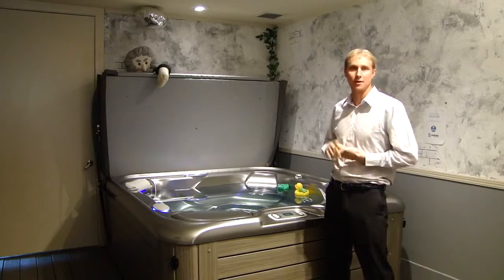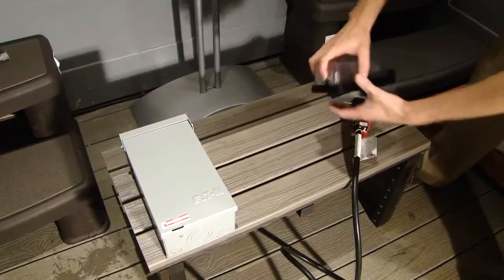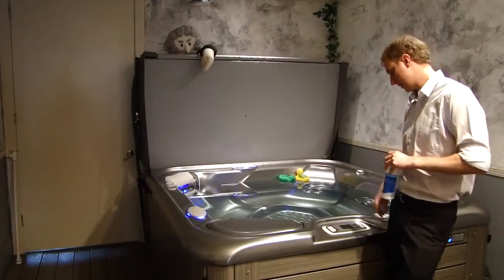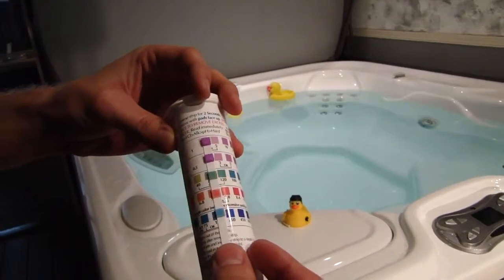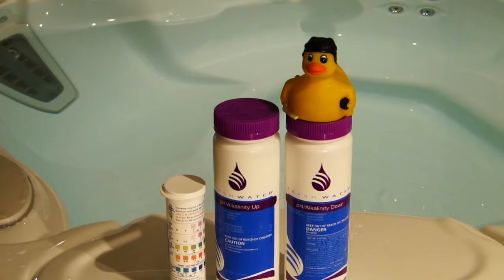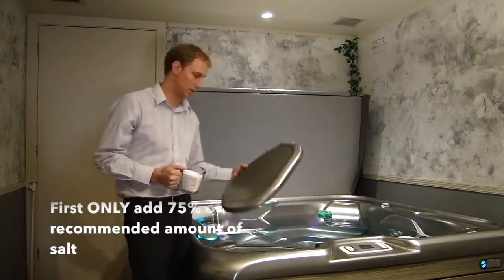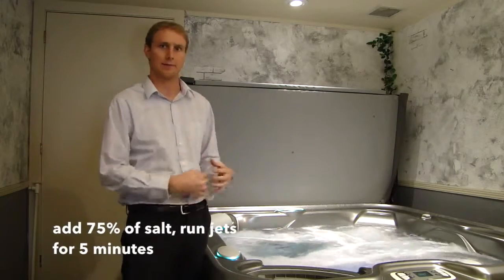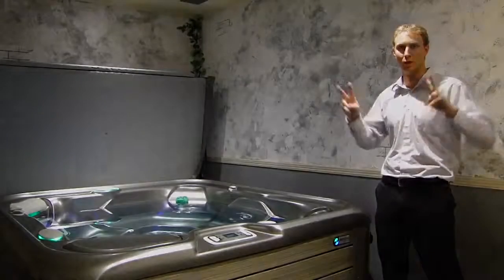Spa start-up demonstration - ACE System of Water Care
Scott with Creative Energy demonstrates the Ace System of water care spa start-up. The ACE system uses a patented diamond electrode that creates active oxygen. Because cleaners are automatically generated from salt and water, spas with the ACE system lack the odor of chlorine and require fewer harsh chemicals that can irritate skin and eyes.